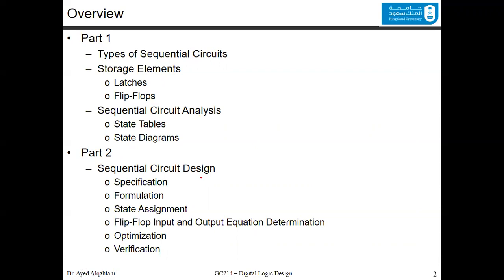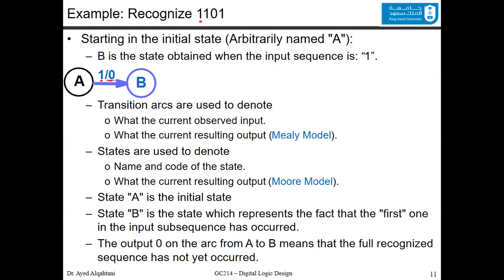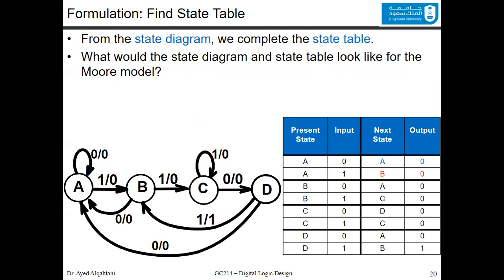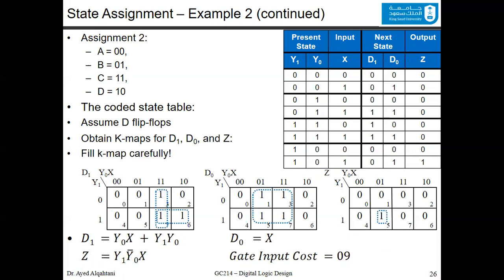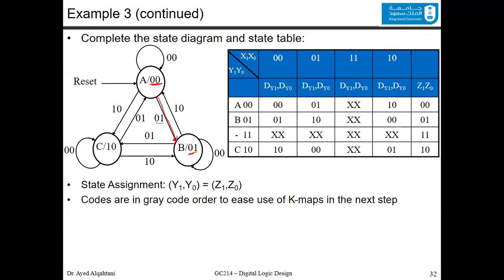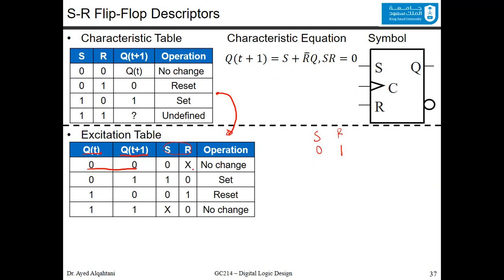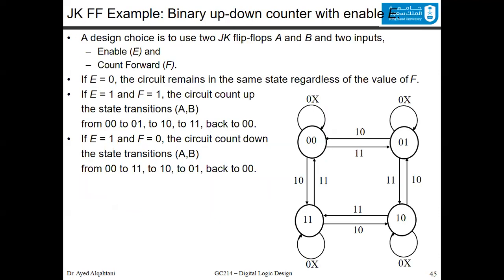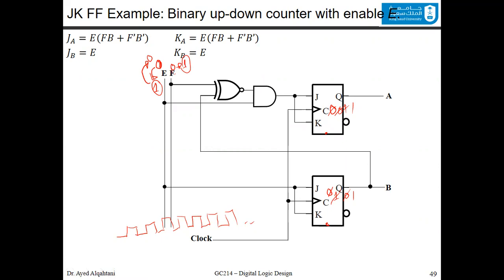Digital Logic Design-Lecture 08-Chap_04_P2-Sequential Circuit Design